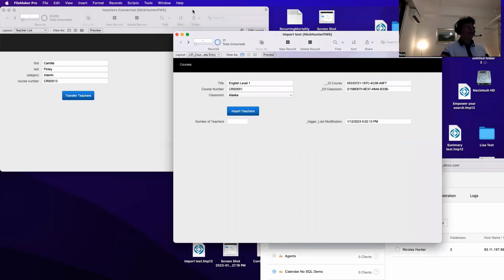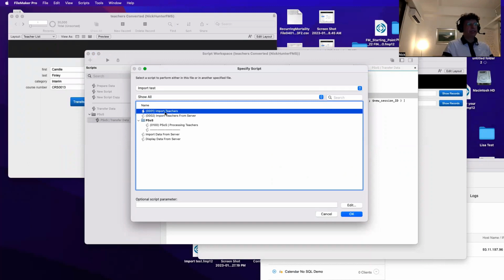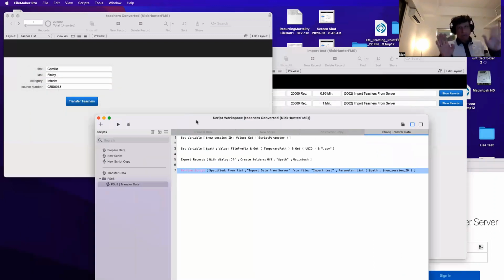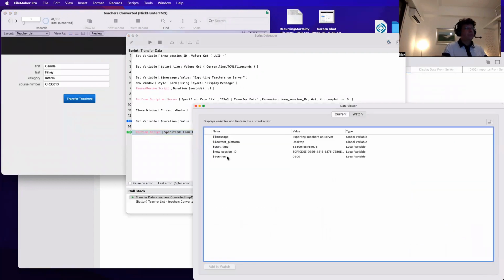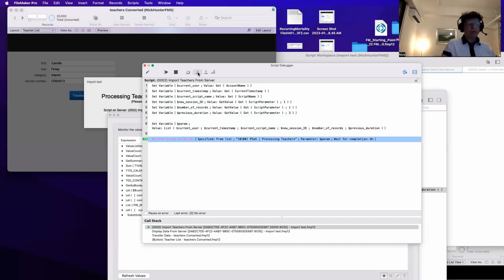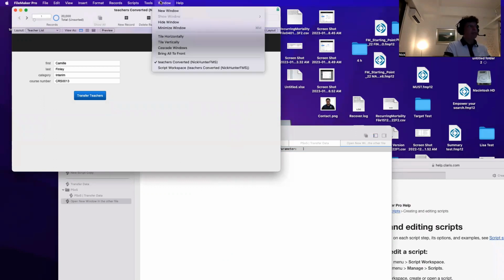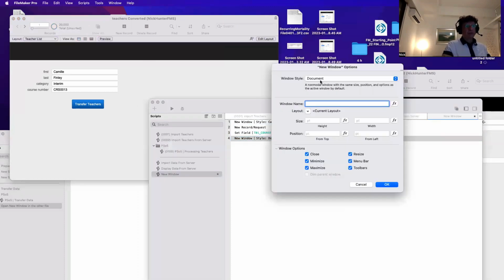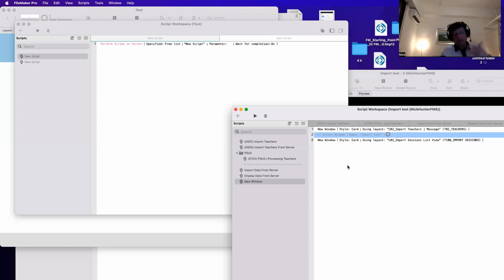Build Extreme Reports with FileMaker Day 3 - Claris FileMaker Build Extreme Reports Day 3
7646 - LiveStream - 1.12.23 - Build Extreme Reports with FileMaker Day 3 - Claris FileMaker Build Extreme Reports Day 3

For this series, Nick covers the import dialogue, how to speed up importing mass amounts of data, importing/exporting data on server, how to create reports with custom header names, combine reports with data coming from different tables, add columns in a report from different sources, generating reports into a server and sending it back to a client, and more!

70 hours of video content AND one copy of Claris FileMaker Pro! 🎥

FMTraining.TV
2122 9th St., Suite 102

Imj3zEXXWfcYeEyeYrcWkMuJXeK4p6siBU/edit?usp=sharing